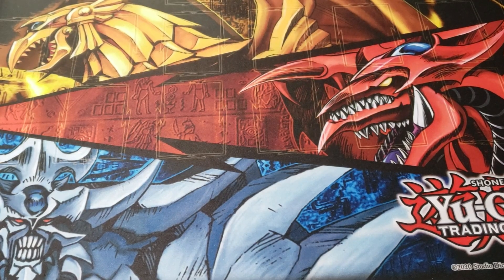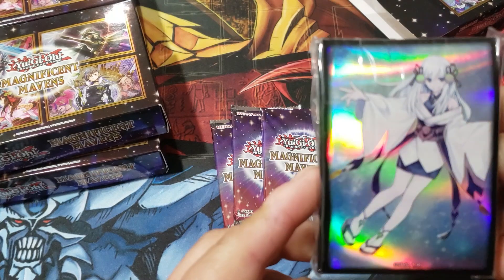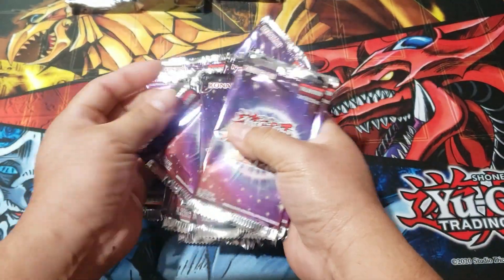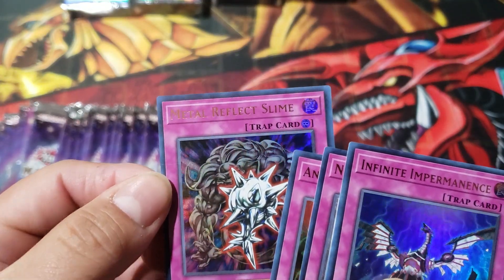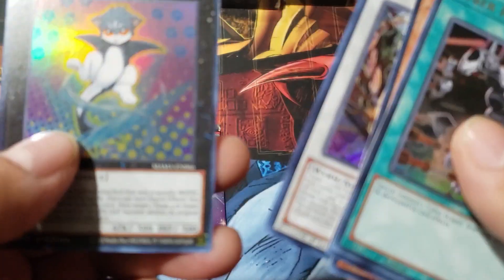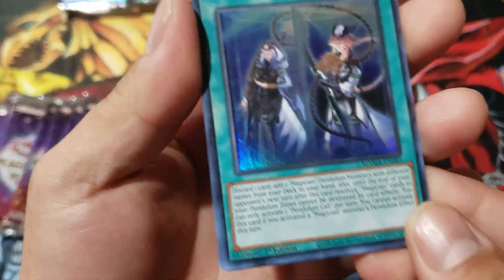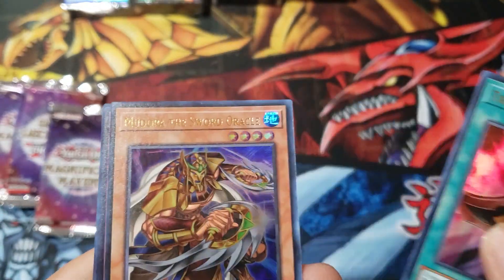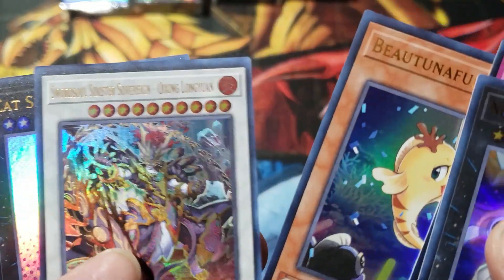Opening Konami's *Secret Pharaoh's Rare Magnificent Maven Set* Best set of 2022!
Opening this set for the first time and checking out what cards are inside.